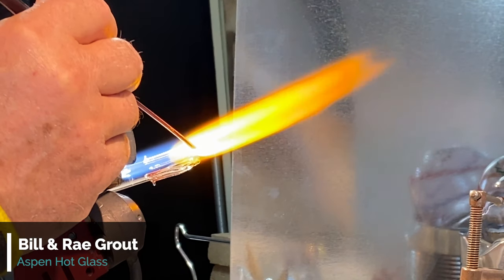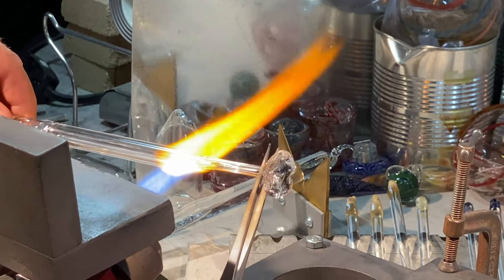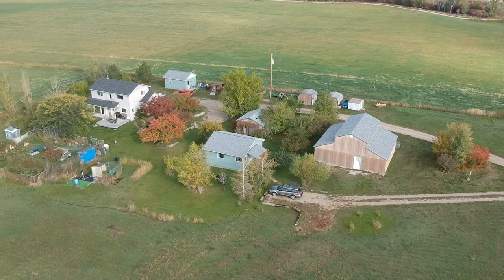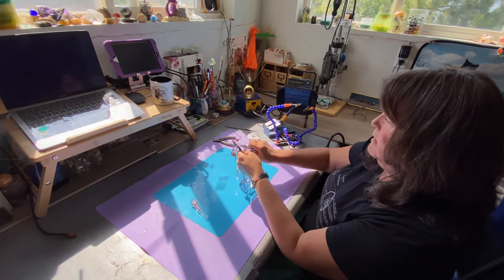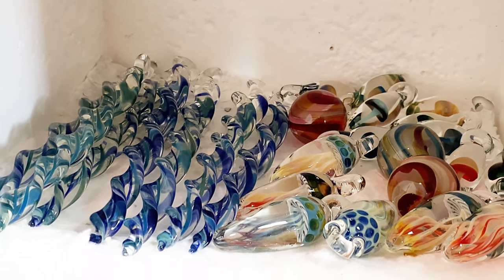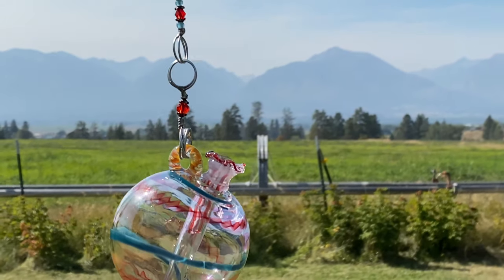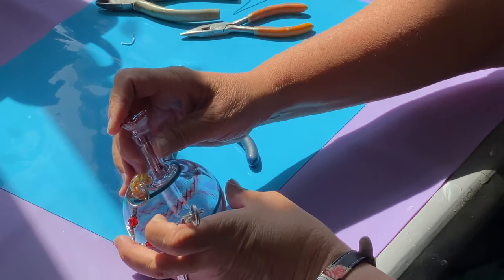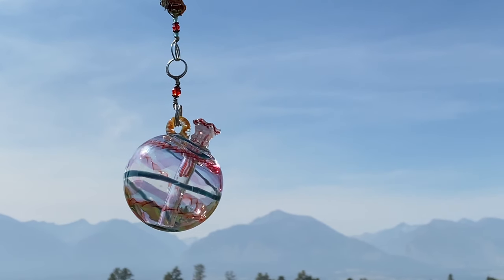Glass Blown Hummingbird Feeder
Featuring the creative artistic work of Bill & Rey Grout of Aspen Hot Glass.
For more information on having a video created to promote your business,